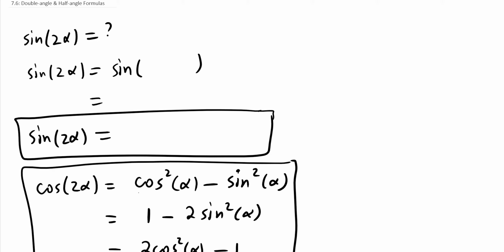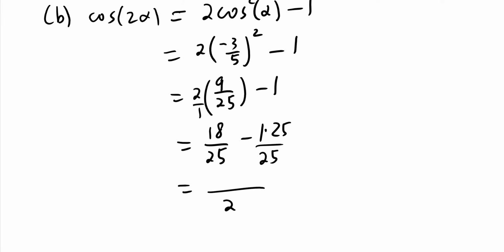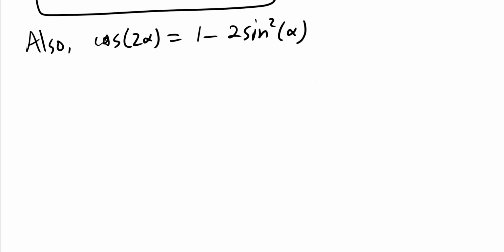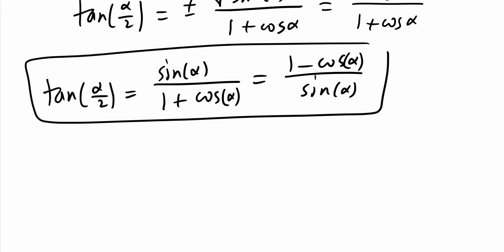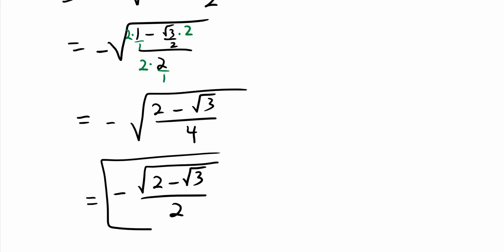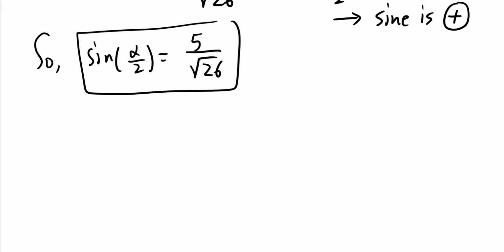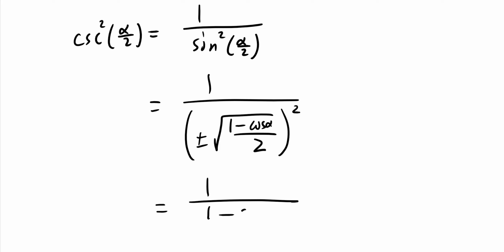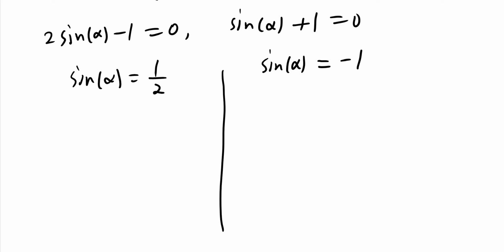Math 2 Pre-Calculus: Section 7.6 Double Angle and Half Angle Formulas